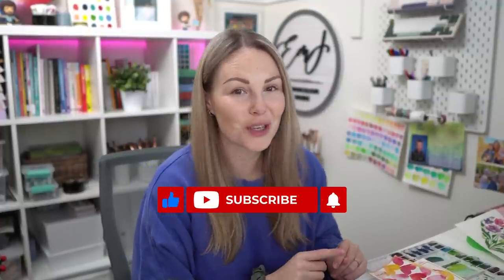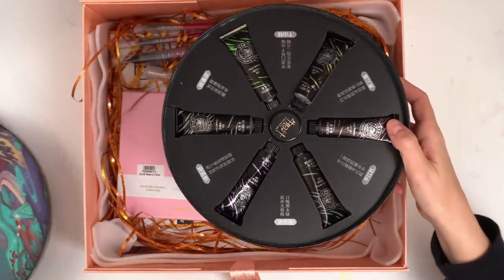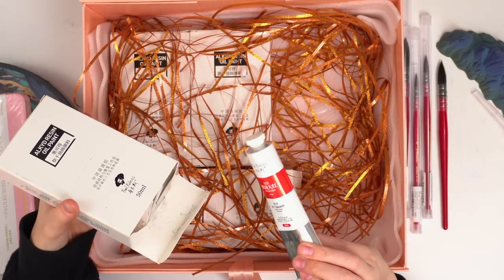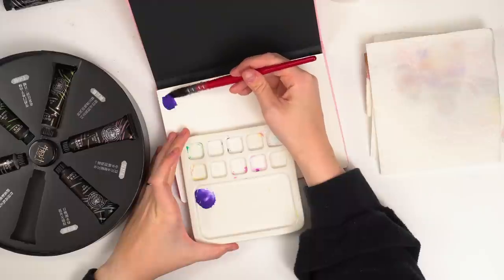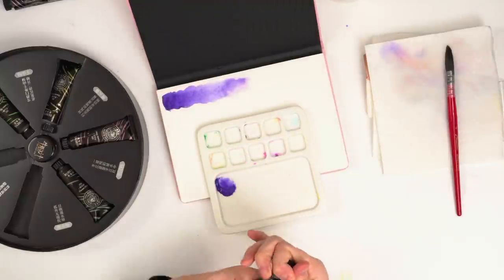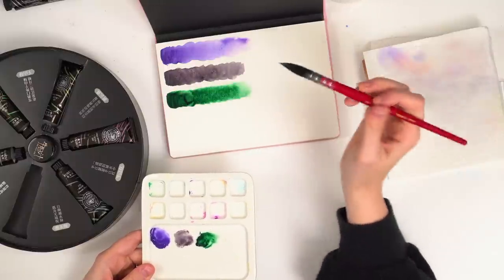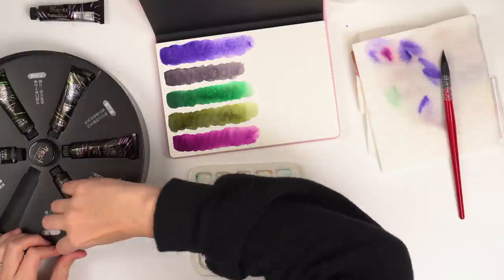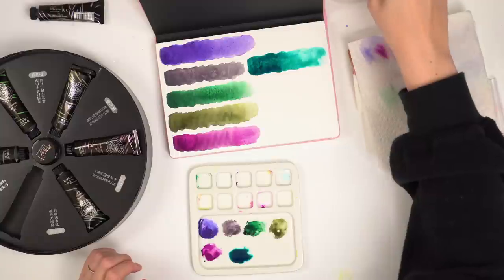Unbox and Swatch Paul Ruben's ShiYun Watercolours With Me!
Paul Rubens ShiYun Watercolours: CANADA

Paul Rubens Sketchbook: USA CANADA